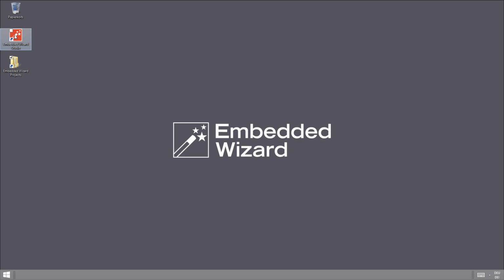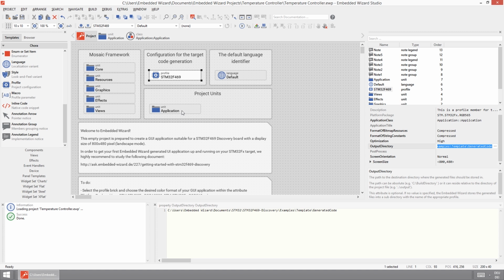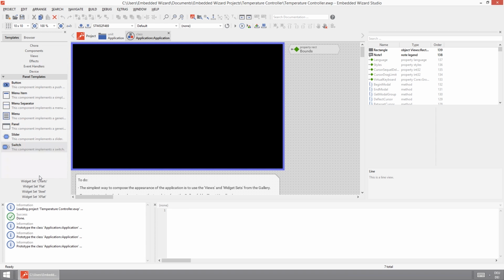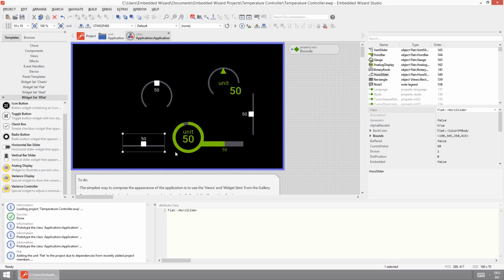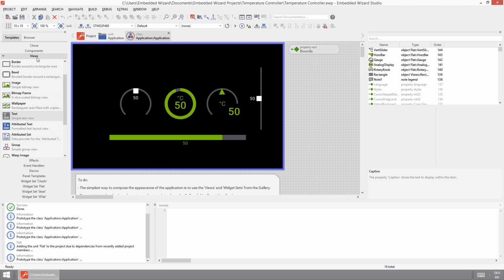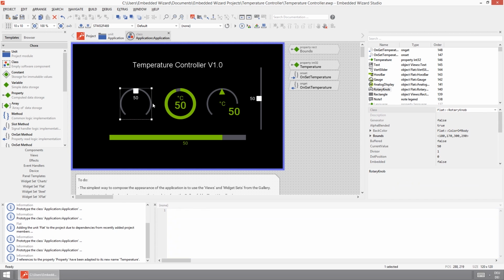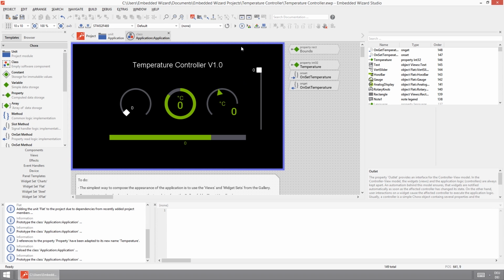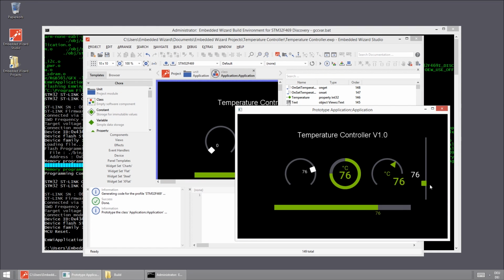Create a GUI application from scratch with Embedded Wizard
See how fast and easy the design, implementation and deployment is. Find out how the whole development workflow looks like and see the newly created application running on an STM32F469 Discovery Board.

Developing and deploying GUIs has become even more efficient and quicker: With Embedded Wizard you benefit from the possibility to prototype, test and validate the UI instantly on your PC. And the brand-new look of the Studio will give you a unified and intuitive user experience.

Try it for yourself and start developing your GUI already today!